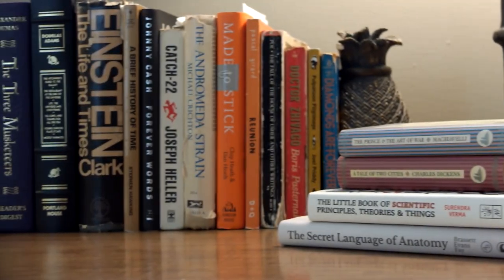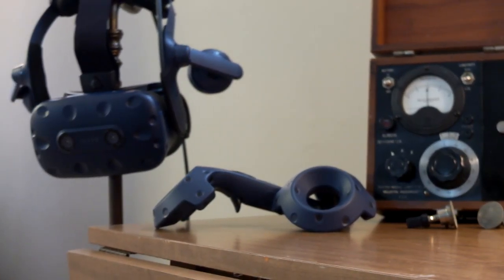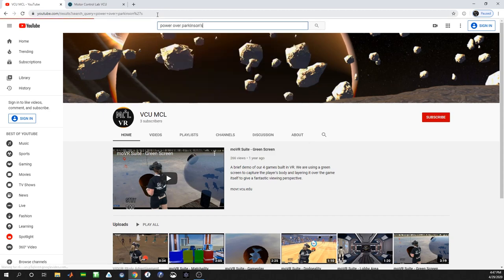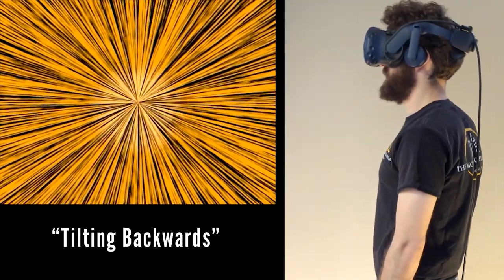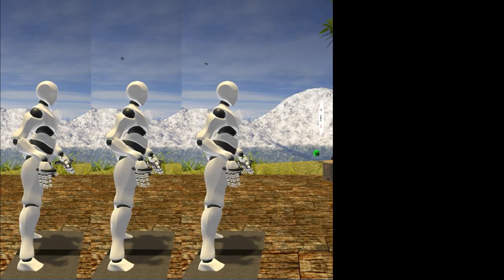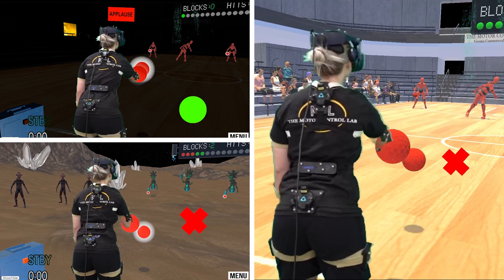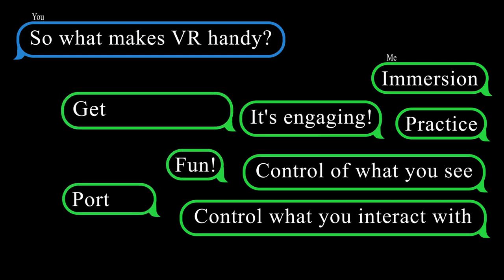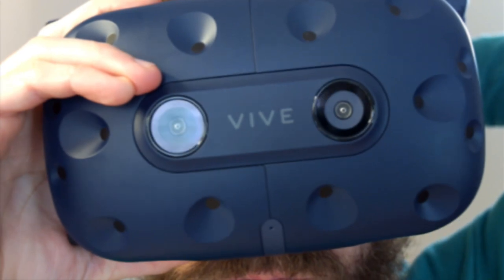Using VR to Aid People with Parkinson's Disease [VCU Health]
In this video, VCU Postdoctoral Fellow, Alexander Stamenkovic, Ph.D., details the advancements in VR rehabilitations tools to aid people with Parkinson's.

The VCU Motor Control Lab has been funded by the NIH since 2004. The primary focus of the MCL is to better understand control of trunk movements and how various orthopedic or neurologic impairments alter that control. MCL uses state of the art technology, equipment, facilities, and strong research methods to investigate back pain.